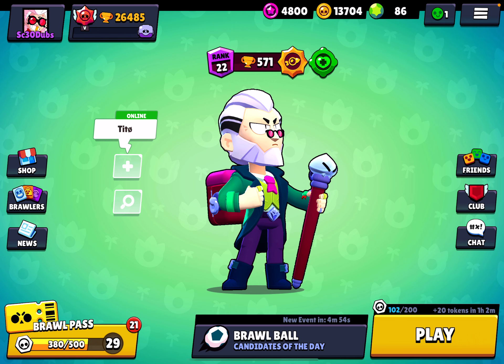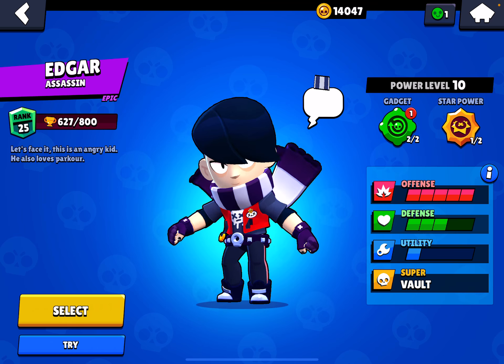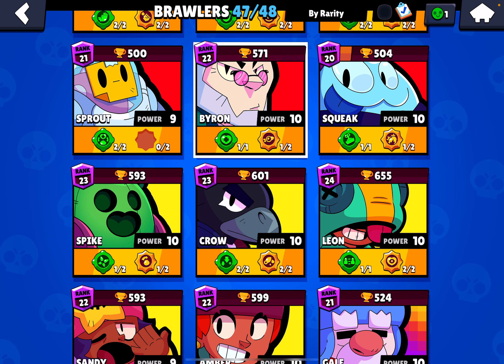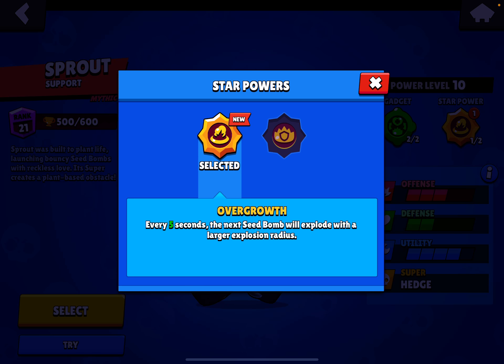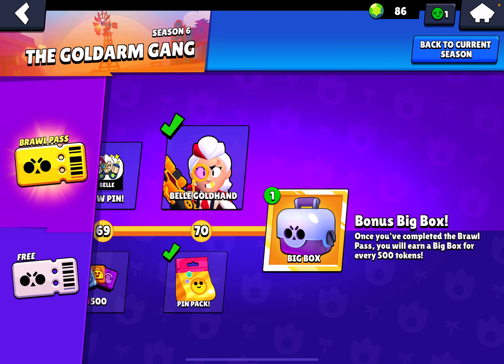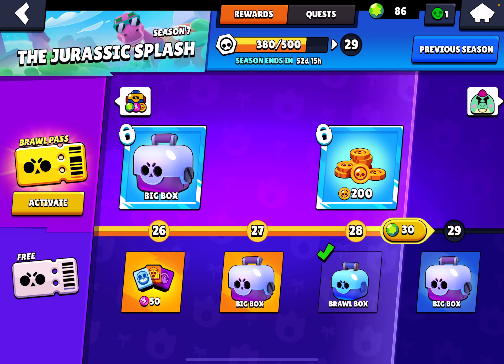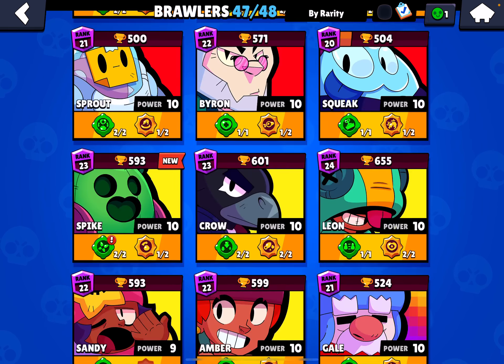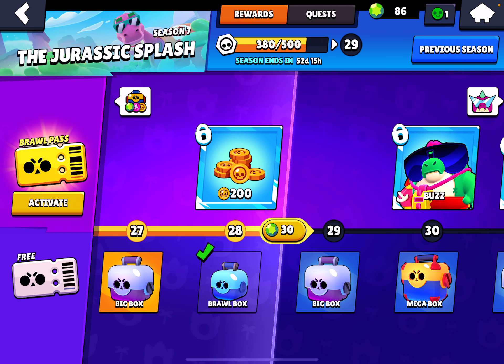Brawl Stars Getting The New Edgar and Spike Gadgets(And amazing luck)